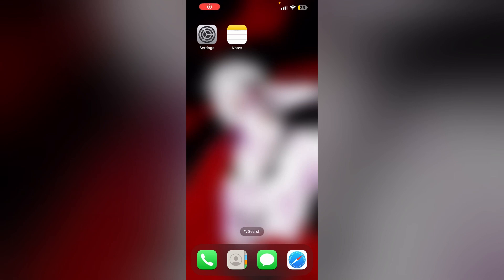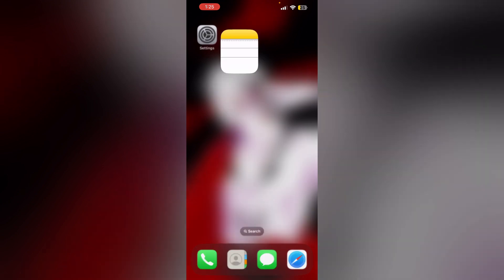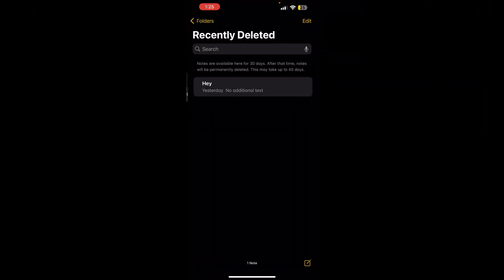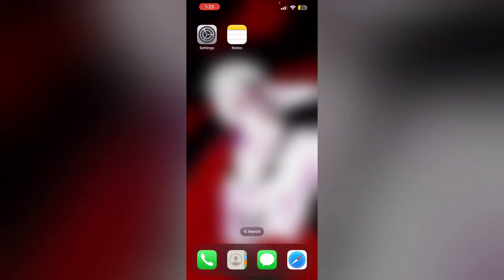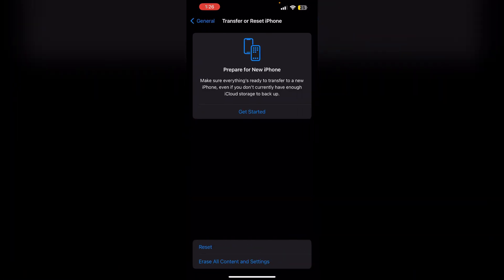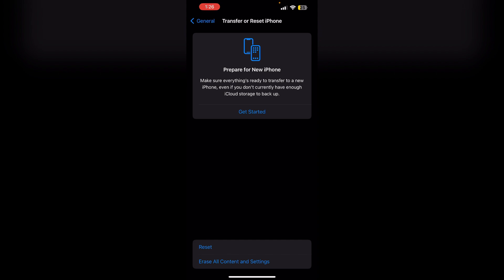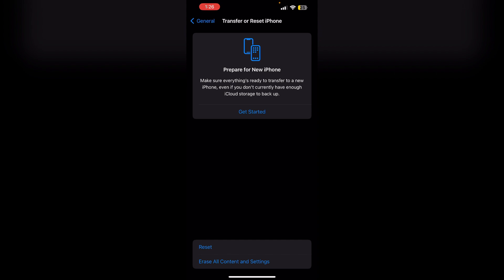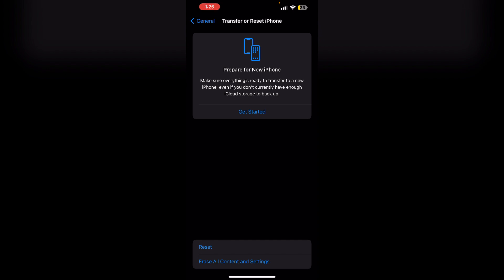iPhone Notes Disappeared No Recently Deleted (How To Recover Permanently Deleted Notes On iPhone)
Need To Recover Permanently Deleted Notes On Your Iphone With No Recently Deleted Folder? This Tutorial Provides Steps To Restore Your Notes. Discover How To Check Icloud Backups, Use Third-Party Recovery Tools, And Prevent Future Note Loss.